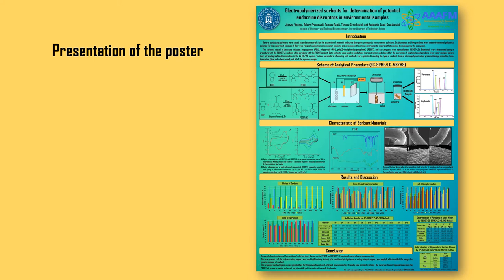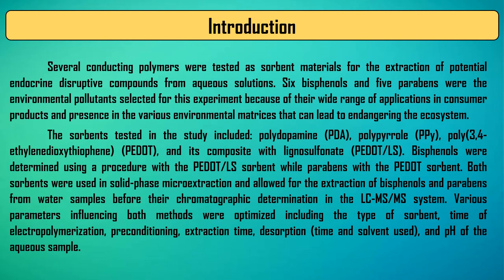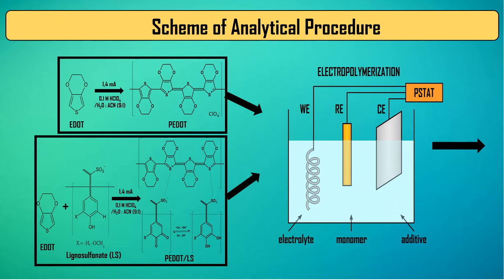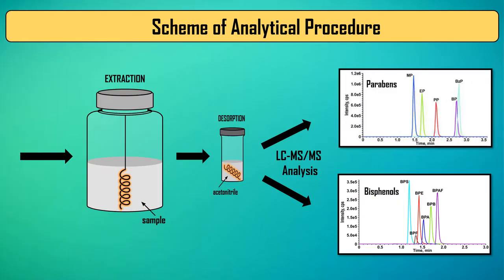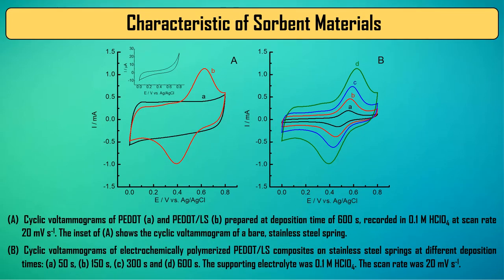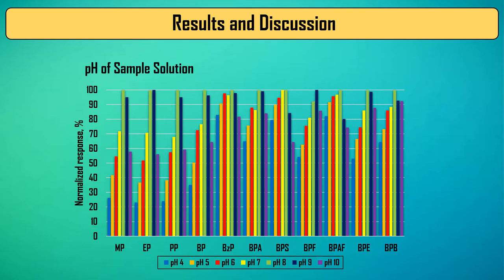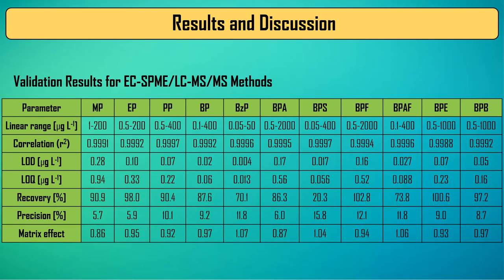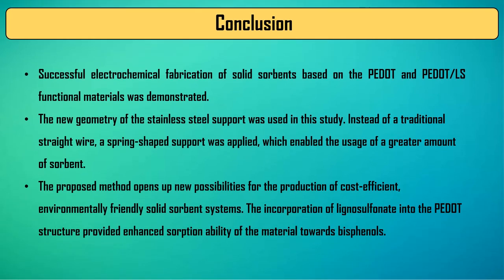Electropolymerized sorbents for determination of potential endocrine disruptors in environmental